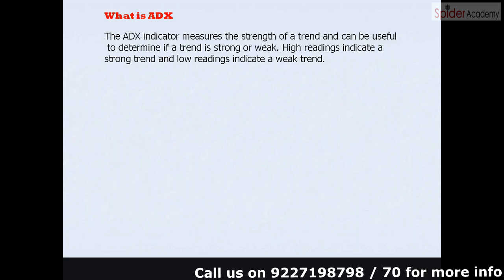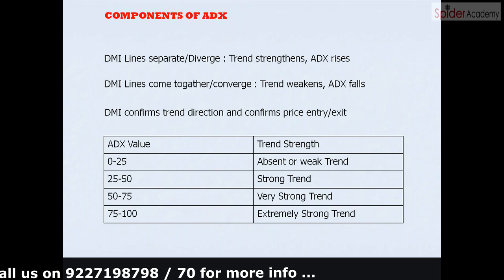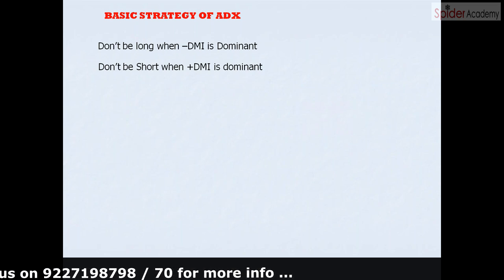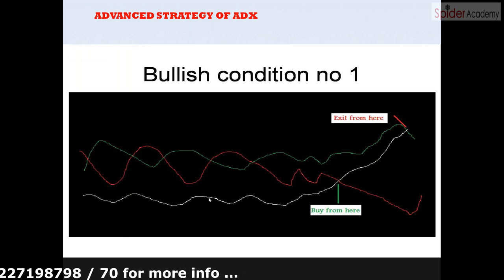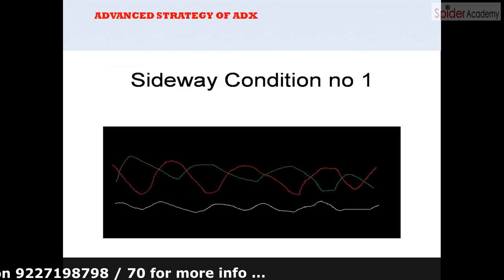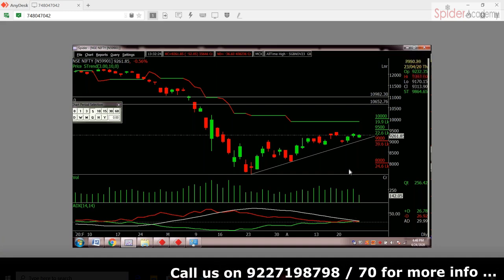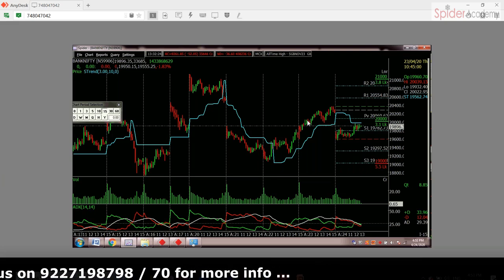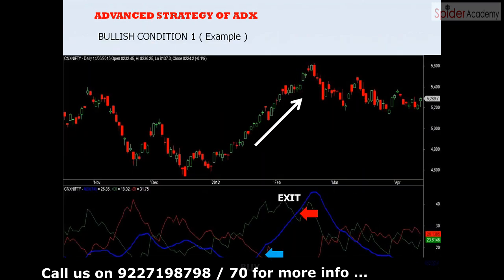Decoding Market With ADX | SIJU THOMAS | SPIDER SOFTWARE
Trading in the direction of a strong trend reduces risk and increases profit potential. The average directional movement index (ADX) is used to determine when the price is trending strongly. In many cases, it is the ultimate trend indicator.

After all, the trend may be your friend, but it sure helps to know who your friends are. ADX is built by Welles Wilder. This indicator is beneficial in identifying the stocks that are embarking on a major trend. This is the best gift by Welles Wilder to the investor who is seeking to invest in a major time frame. However individual traders can use this in short-term trading, creating filters and trading systems.

Objective:
In detail understanding of ADX (from basics to advanced).
It will help to spot major trends for investing as well as trading in both bullish and bearish markets.
Filtration using the ADX indicator will help to focus only on those stocks that are trending.
It will also protect a risk-averse trader as an alert system to changes in trend momentum.
ADX not only helps to identify breakouts but also to understand when breakouts are valid

Speaker:
Mr. Siju Thomas
Director at Bhansali Value Creations

Mr. Thomas is a commerce graduate with specialization in accounts and has done his MBA in Finance and Marketing. From the starting of his career he has been into stock market and has worked with many leading stock broking firms playing a key role in strategic planning and development. He has experience of more than 15 years working at various levels in the stock broking industry.

He is an expert in technical analysis and derivative strategies and designing trading systems. He looks after the hni desk, marketing and compliance.